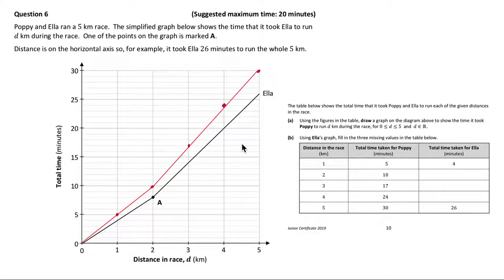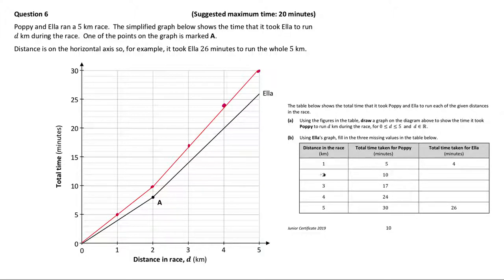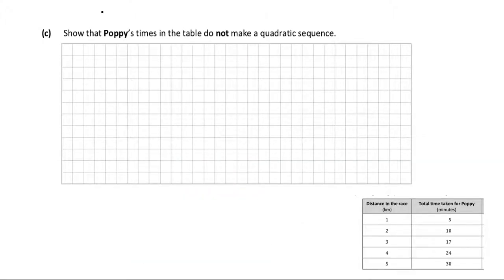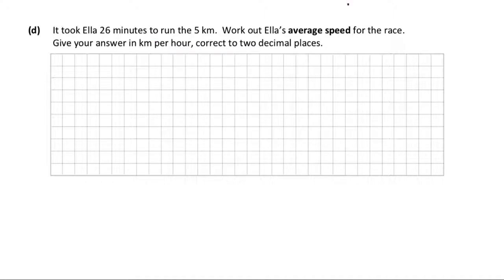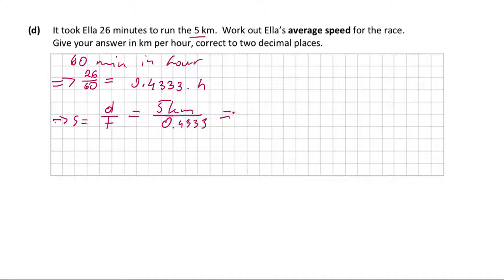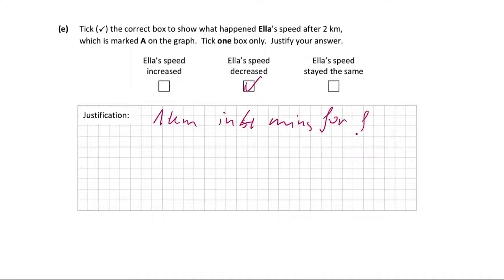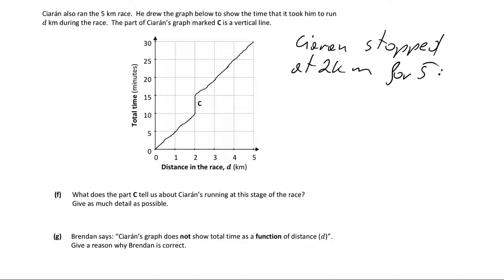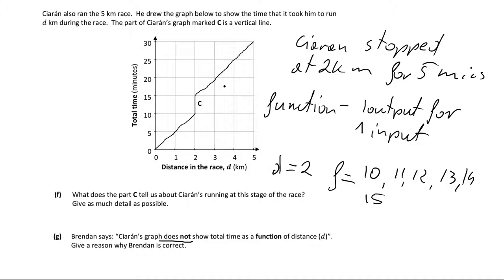2019 Junior Certificate HL Mathematics Paper1 Q6